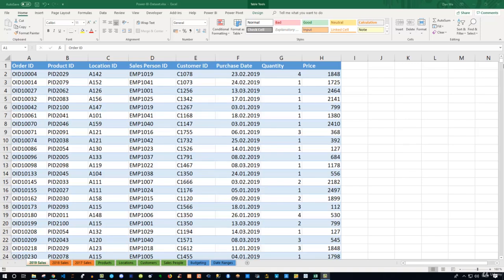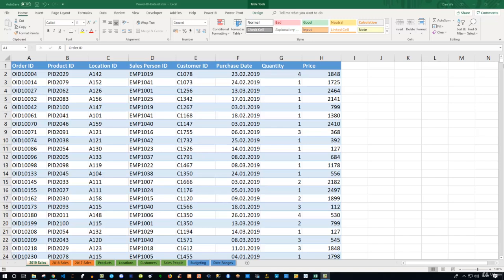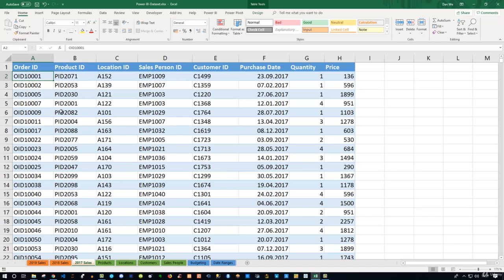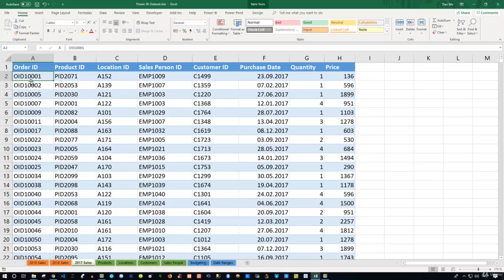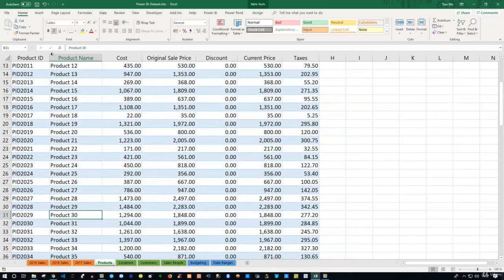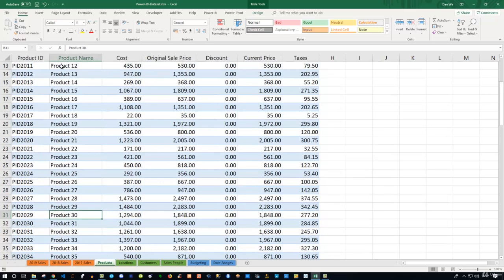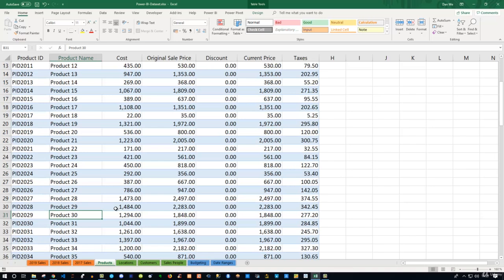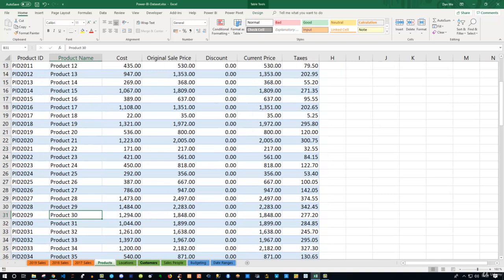Explore Dataset | Learn Power Bi- Udemy Free Course | Lecture-5 | NextMile Lab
Learn Power BI with Udemy Course. Microsoft power bi is an business intelligence tools to create dynamic report.
You can easily create an exiciting report for your organization or university.